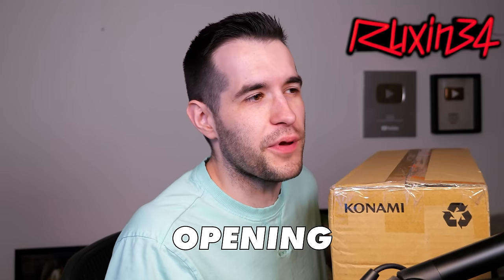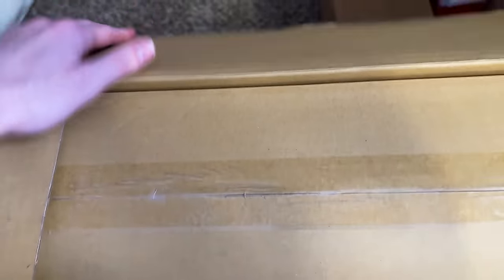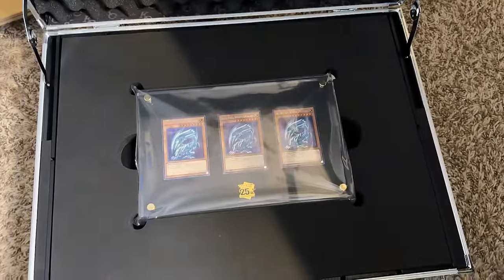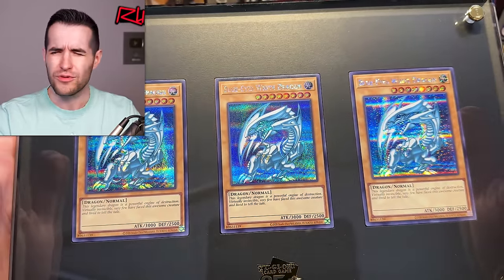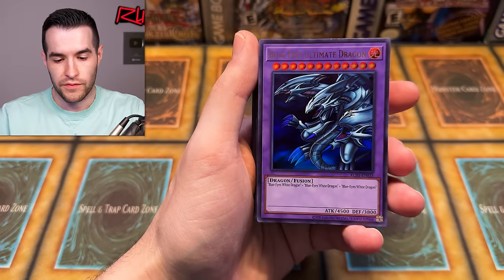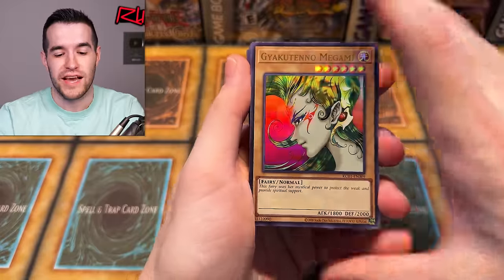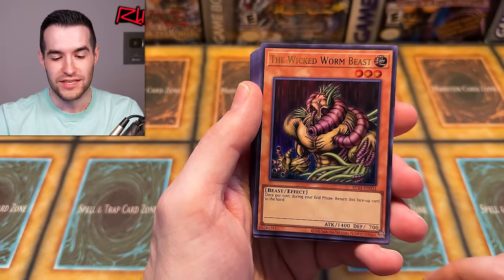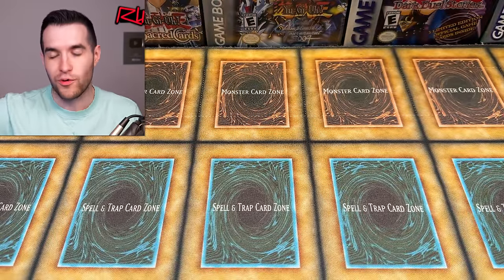Opening KAIBA'S NEW Blue-Eyes Briefcase! (English Version)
RUXIN2023

➤TCGPlayer Link!